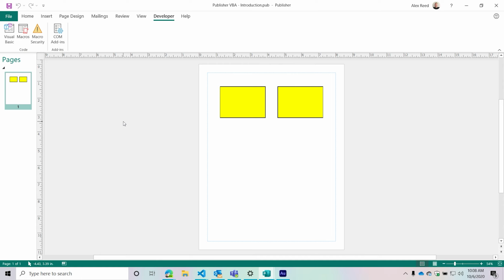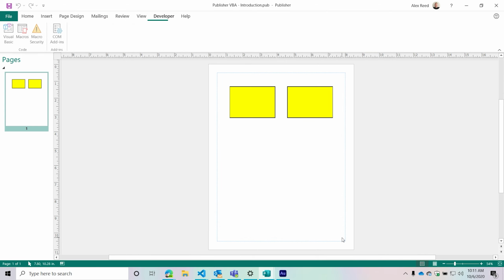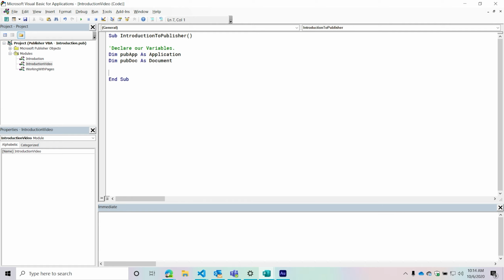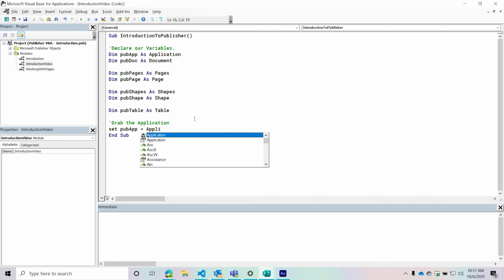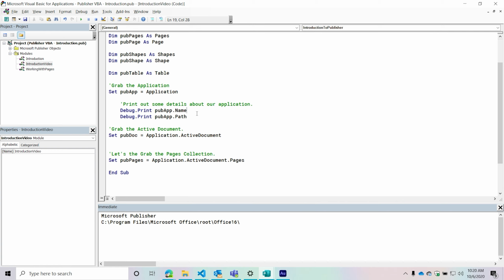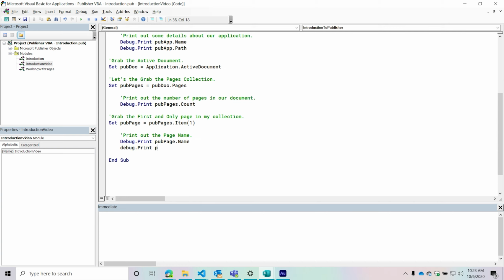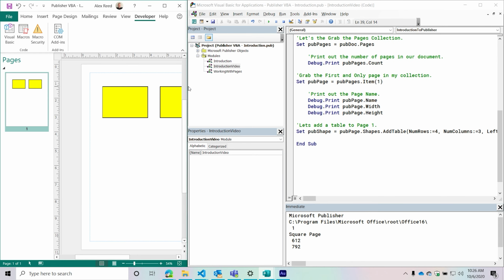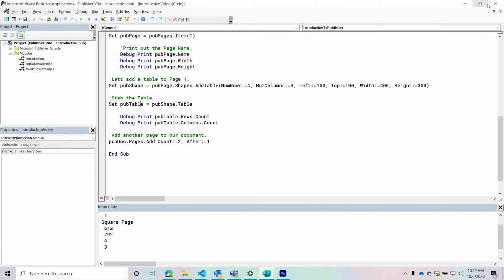VBA for Microsoft Publisher | Introduction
Microsoft Publisher is a desktop publishing application from Microsoft, differing from Microsoft Word in that the emphasis is placed on page layout and design rather than text composition and proofing. With such a powerful application, it would be advantageous to take your publisher skills to the next level by exploring how to use it from the world of VBA. In this video, we kick off our series on Publisher VBA and explore how to interact with the object model using VBA.